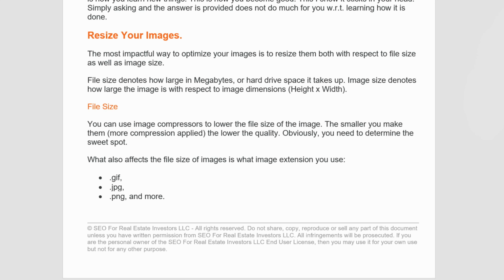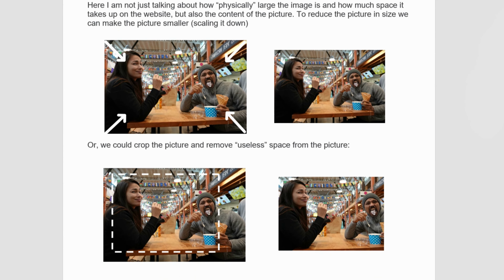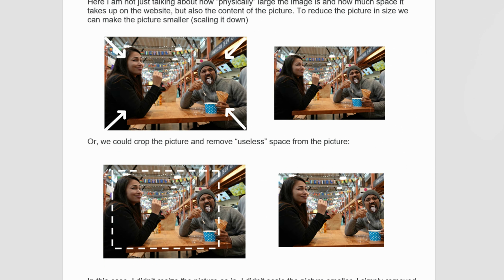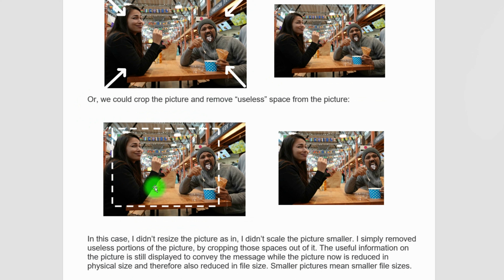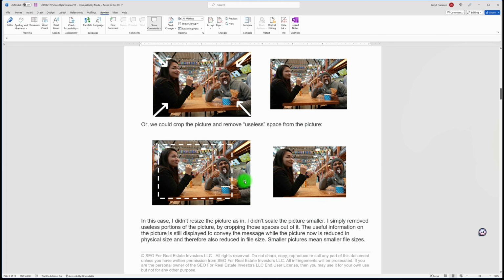4.6 Picture Optimization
Optimizing Your Pictures for SEO | Step-by-Step Guide for Better Website Performance

In this video, we’ll walk you through the entire process of optimizing your pictures for SEO—from resizing images and converting them to web-friendly formats, to ensuring your alt text and filenames are SEO-friendly. Optimizing images is crucial not just for better website performance but also for improving your SEO rankings and user experience.

We’ll show you how to:
*Name your image files descriptively
*Add alt text with relevant keywords
*Resize images for faster load times
*Convert images to WebP format for better quality and performance

If you prefer, we offer a service called HareCare, where we handle all these optimizations for you. With different tiers to suit your needs, HareCare provides comprehensive care for your website’s SEO and performance.